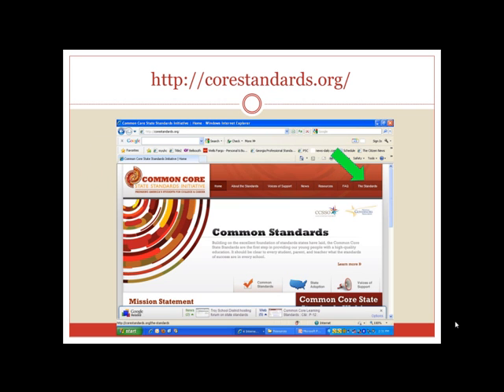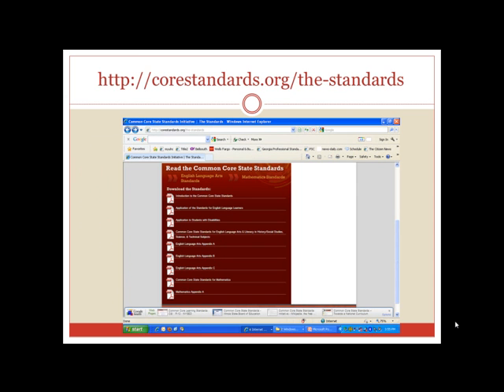Examining The Standards